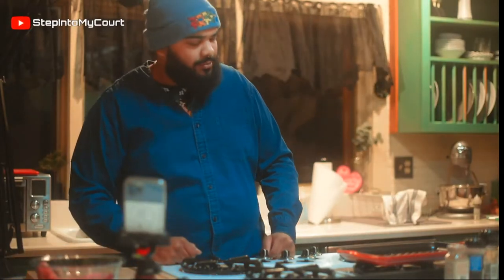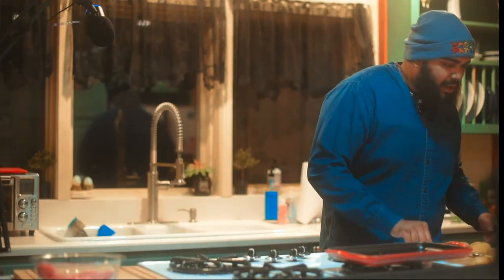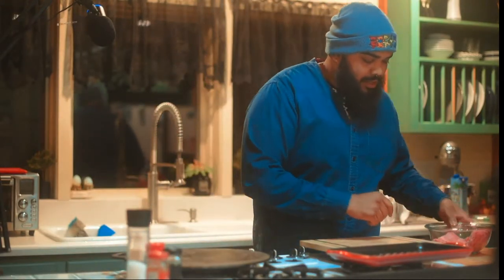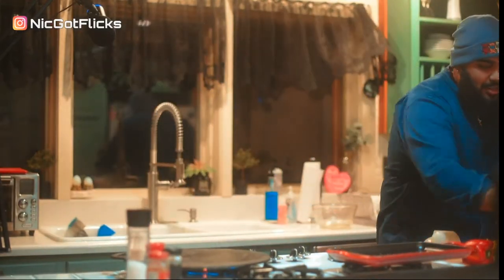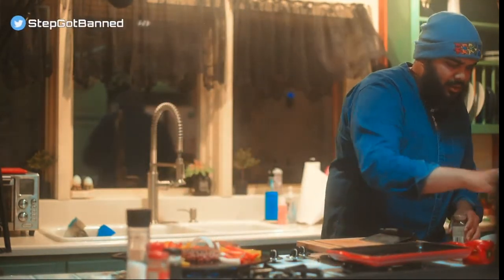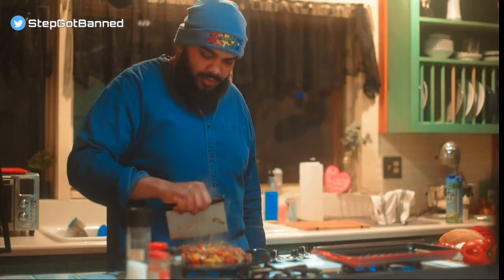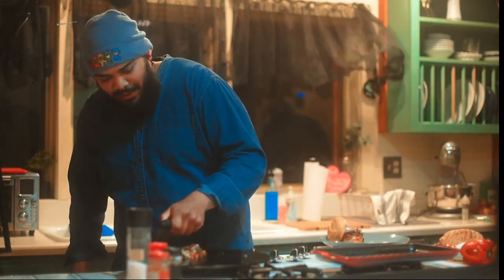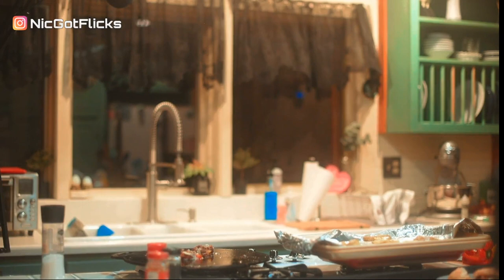Cooking With Cabral Episode 2 (Archives) How To Make A Chopped Cheese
Live Cooking Show On Twitch Earlier This Year. They Will Resume Once I Get Another Crib